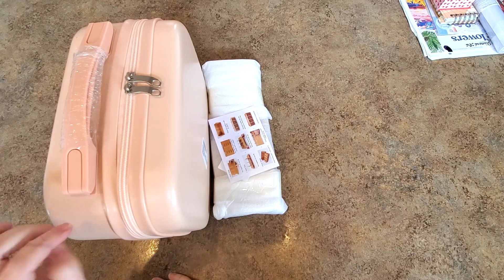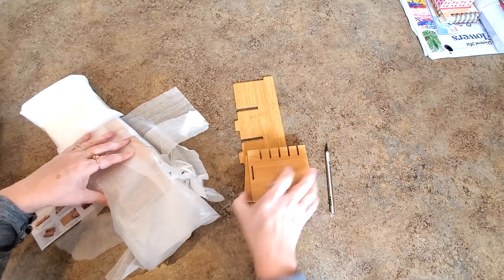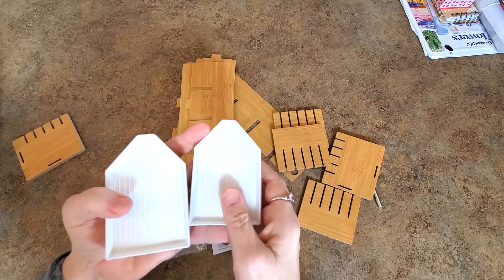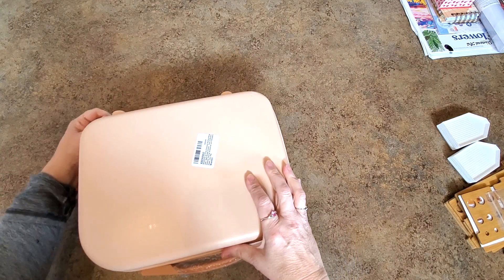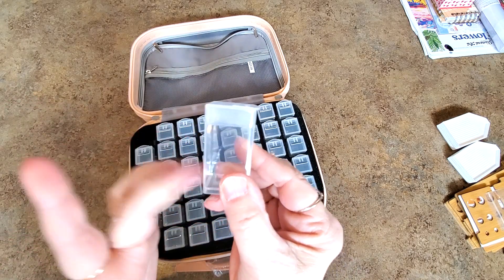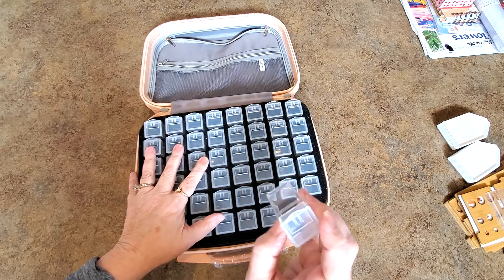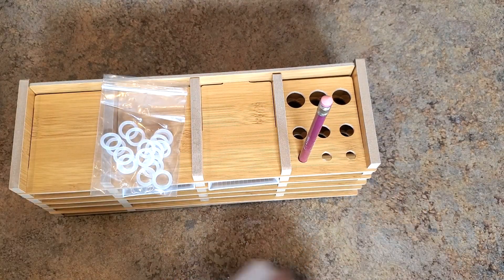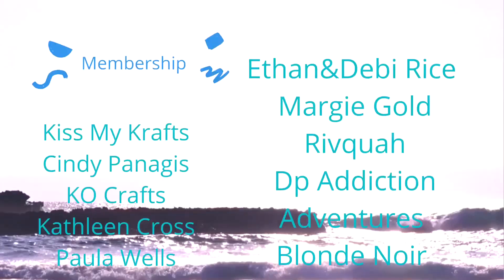Kitting Up Your Painting Soulutions… A Few Cool Items From Saner Direct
Tic tac case

Tray stacker

10offmindy

Mindy10OFF